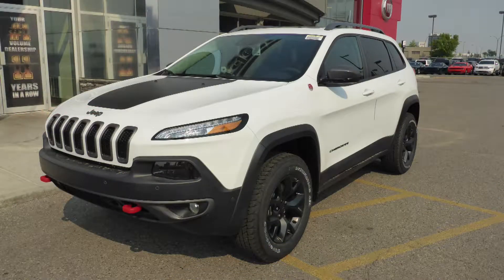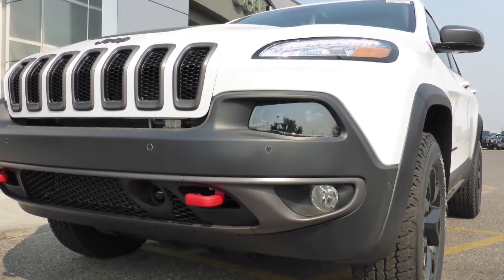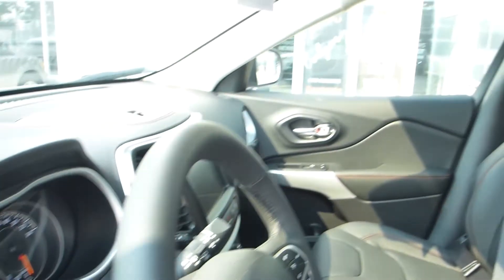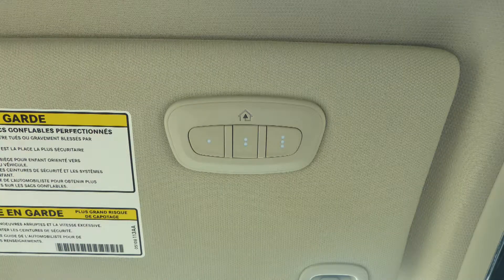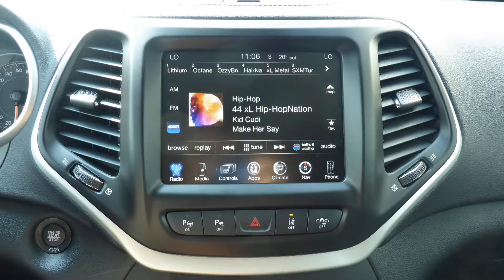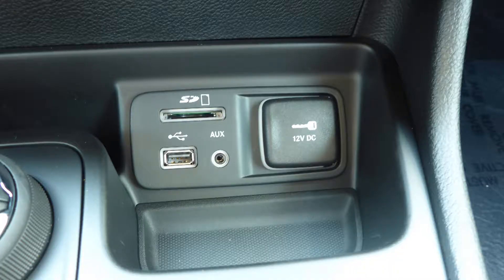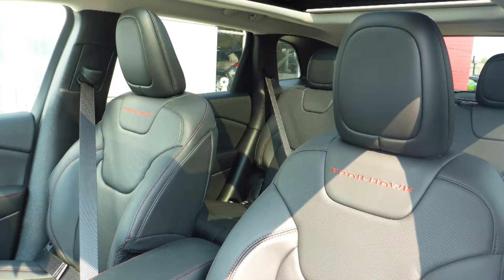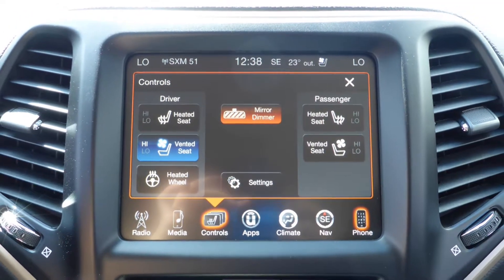2017 Jeep Cherokee Trailhawk for Christina - Eastside Dodge - Calgary Alberta